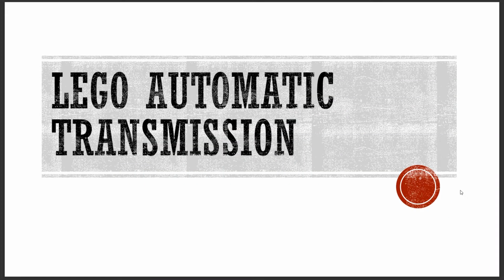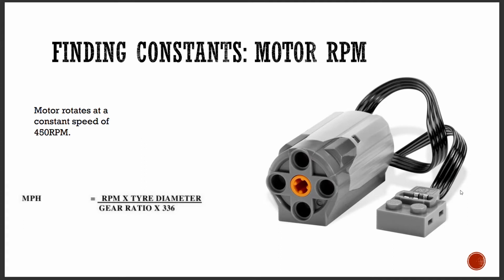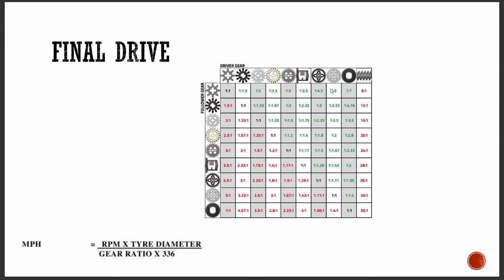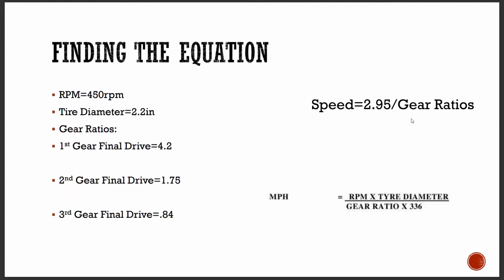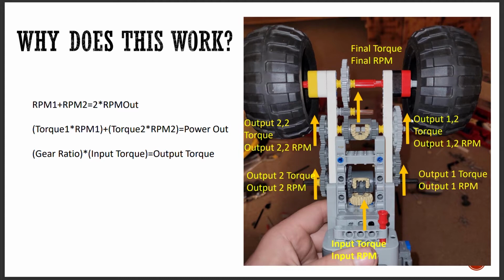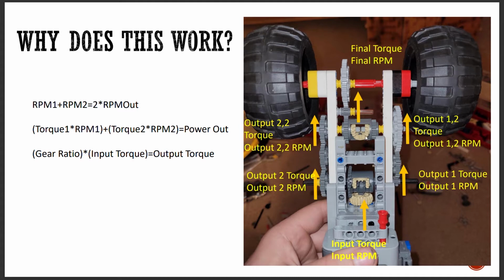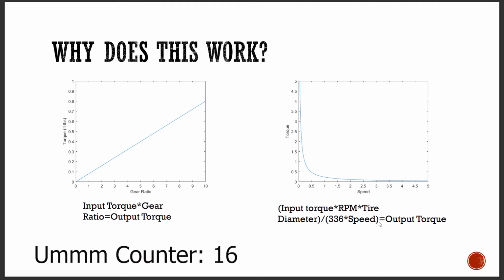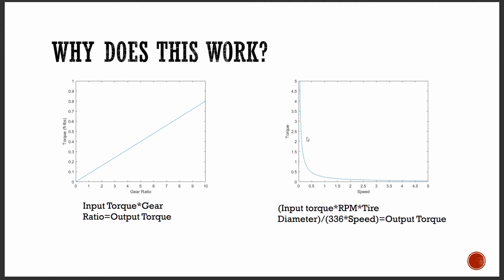Lego 3 Speed Automatic Transmission!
This is an overview showing the 3 speed lego transmission that I built. I also do my best to explain how I came up with the idea and why it works. This one is kinda boring so hang in there.